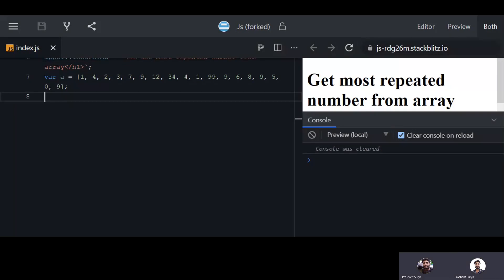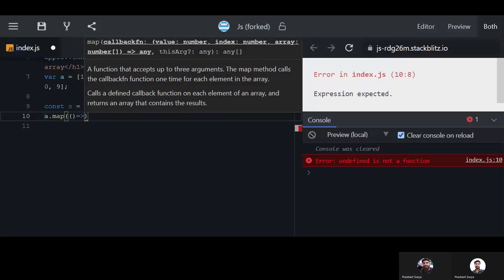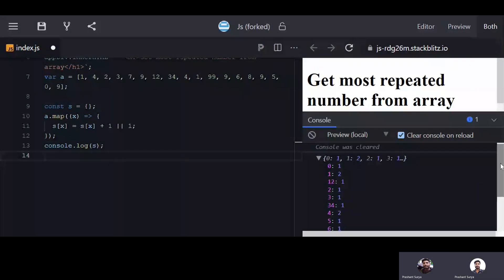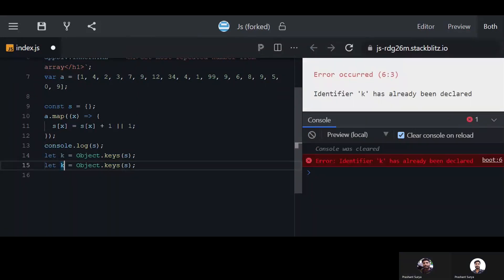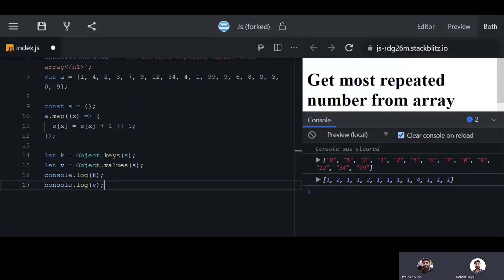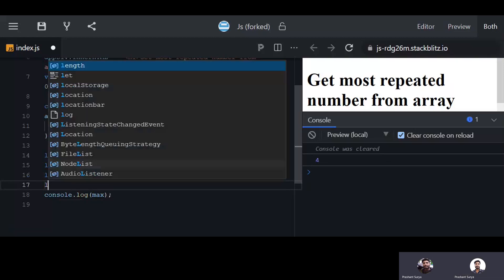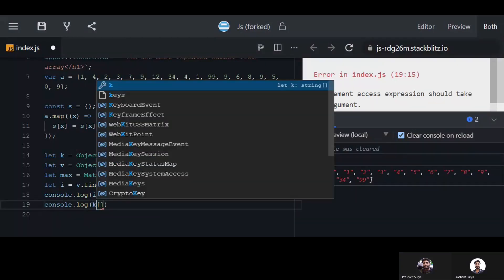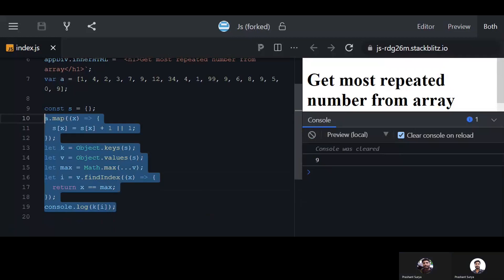Get most repeated number from Array in JavaScript | Most frequent | most recurring element in array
Get most repeated value or number from Array in JavaScript | Most frequent | most recurring element in array , Counting the Number of Occurrences in an Array